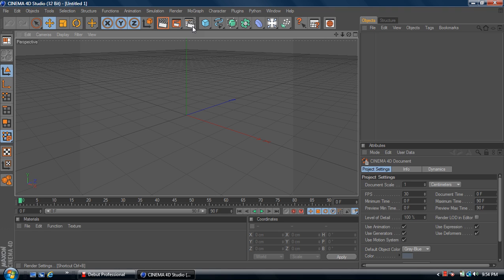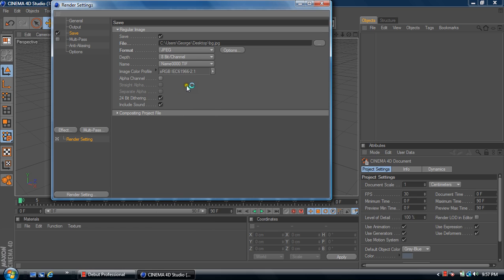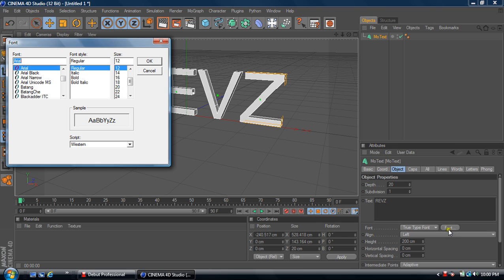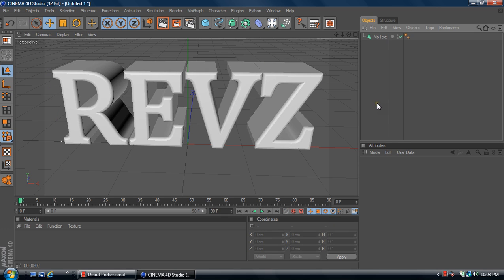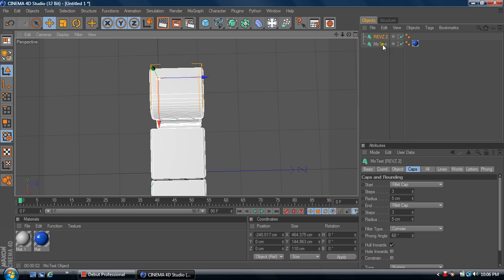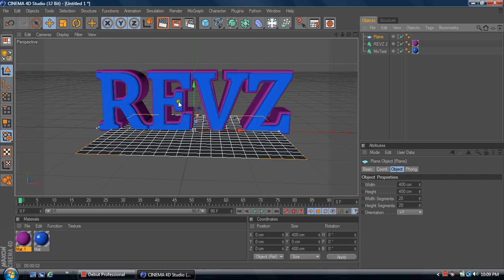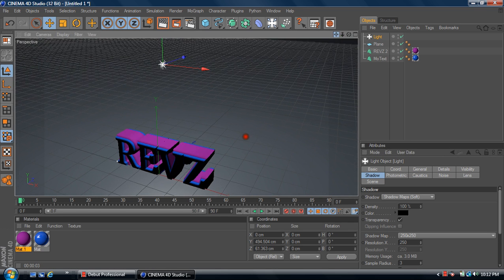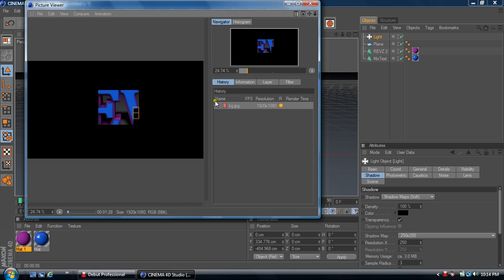How to make Pro text in Cinema 4D for beginners | YrevzZ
YrevzZ here just hoping you guys loved this tutorial as much as i did and hope it helped you out i will be making more of these and keep them going so just subscribe or box me so you wont miss any of these tutorials.